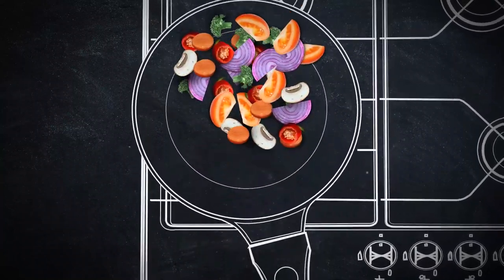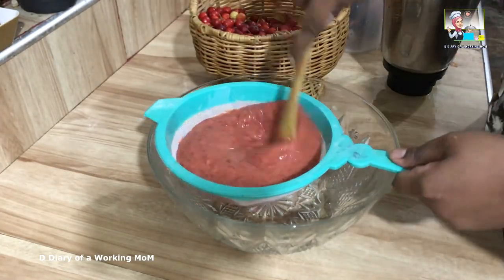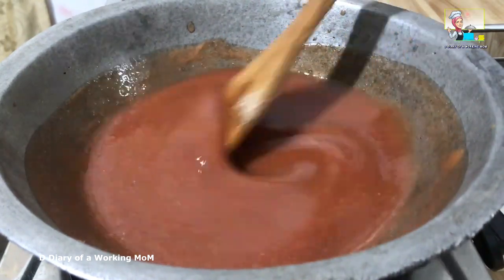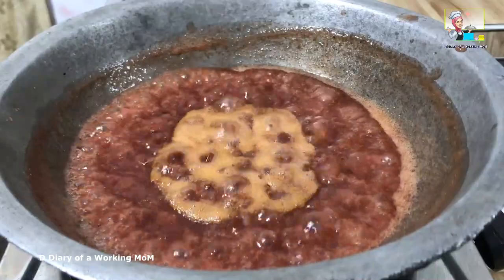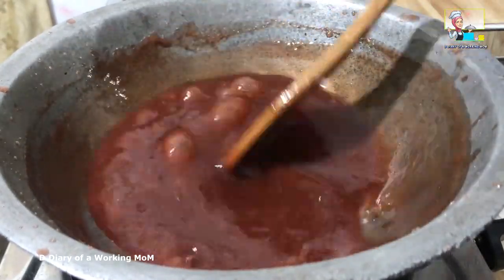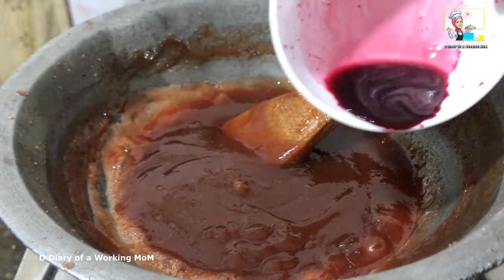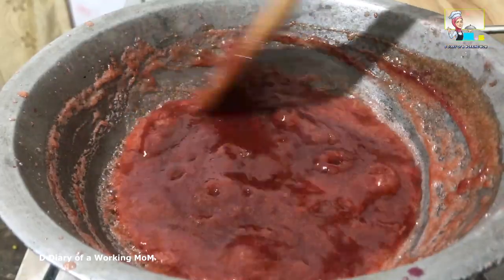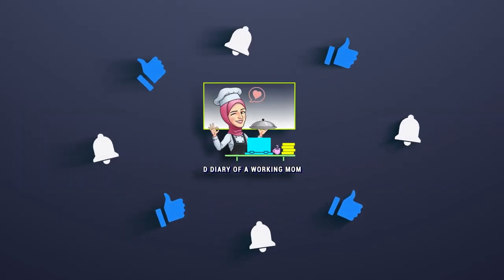Home Made Cherry Jam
Making jam at home is an absolute treat and worth spending the time on. It will need just beginner level cooking skills. Here I make jam using sour/wild cherries that I have harvested from my backyard garden.

Sour/Wild cherries are sour and quite bitter in taste when compared to sweet cherries. But that sourness and bitterness make a perfect taste and make this jam more special in taste.

The recipe is common as to how we make other fruit jams.

1 portion of Cherry pulp
3/4 portion of Sugar (You can increase up to the equal portion of the cherry pulp as per your preference)
Lime juice (Optional)